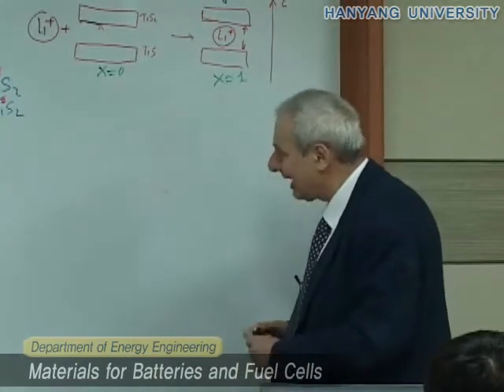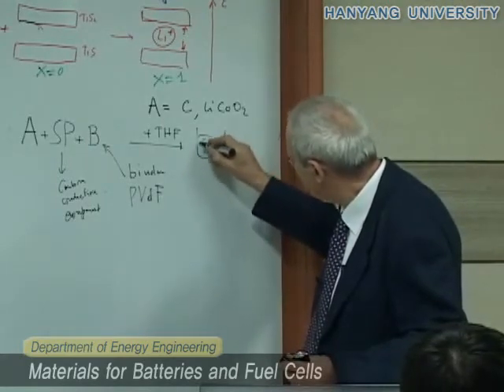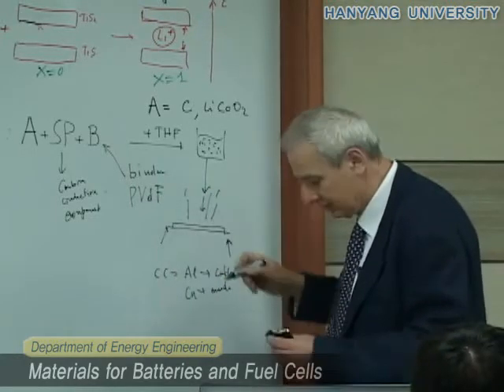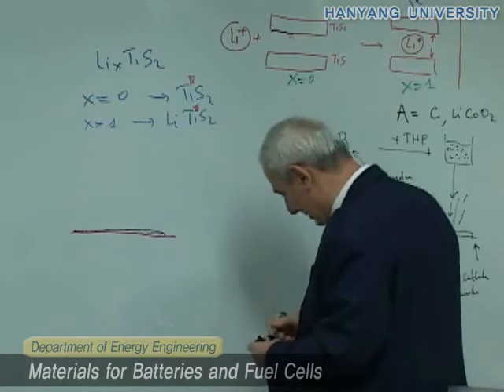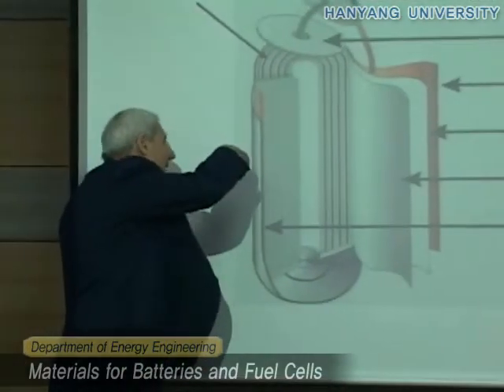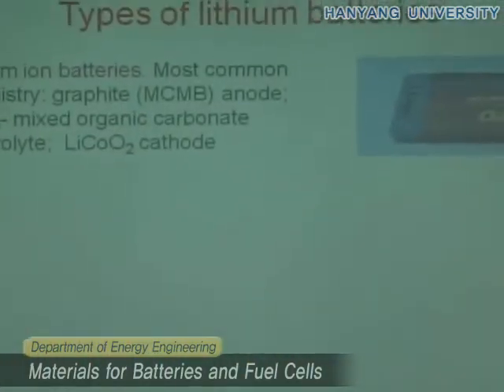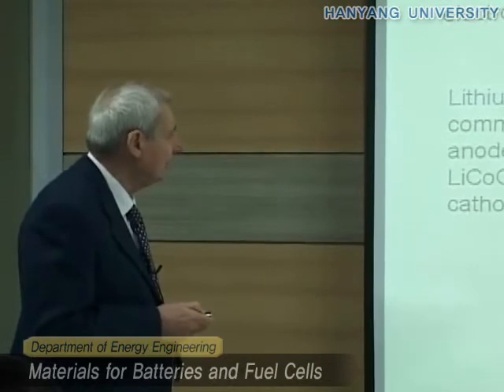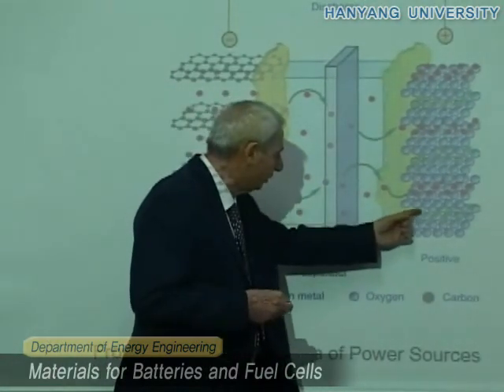Materials for Batteries and Fuel Cells, Lecture 3-3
Lecture 3. Introduction to Lithium Batteries